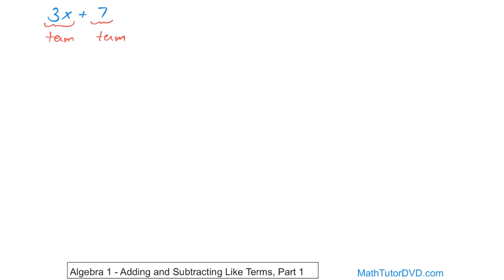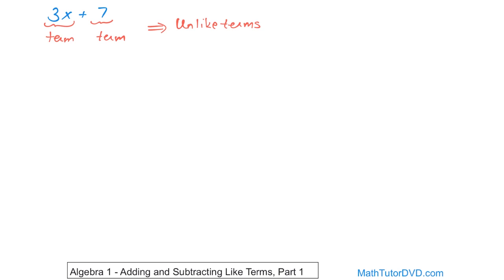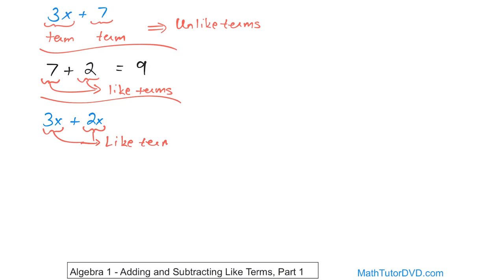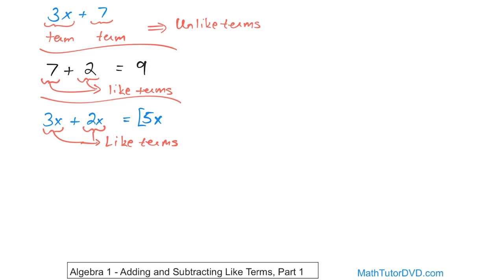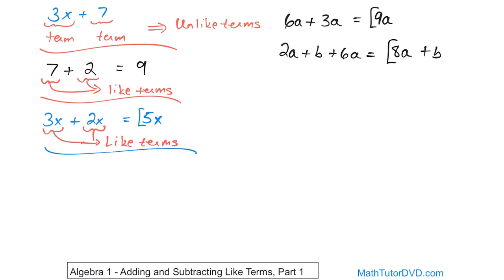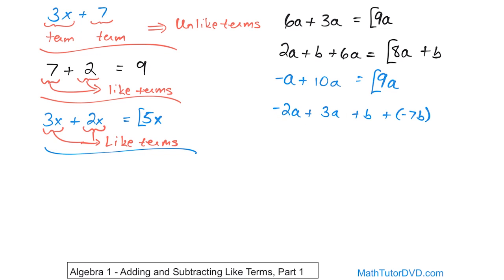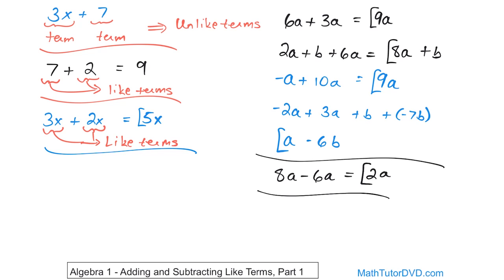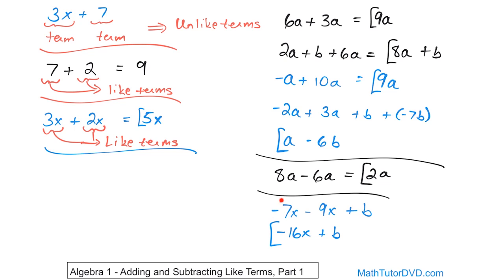Algebra 1 Unit 2 Lesson 13 Adding And Subtracting Like Terms, Part 1